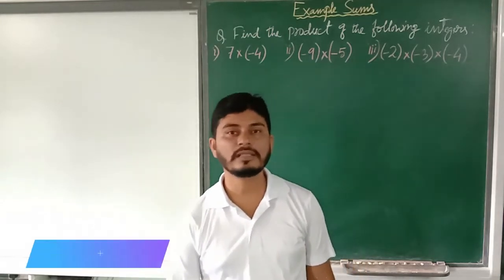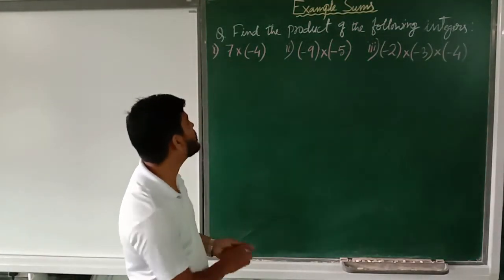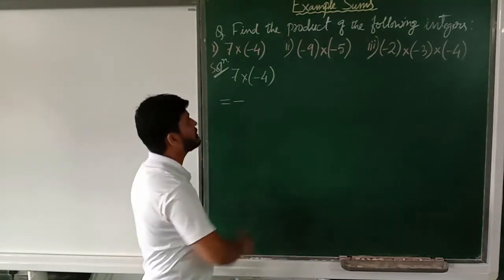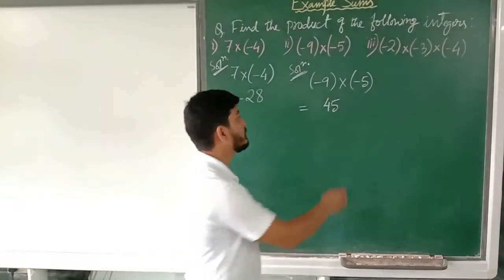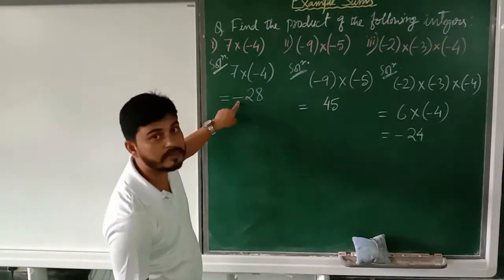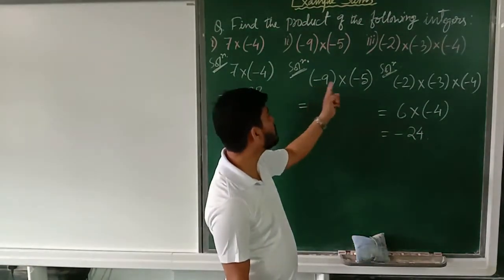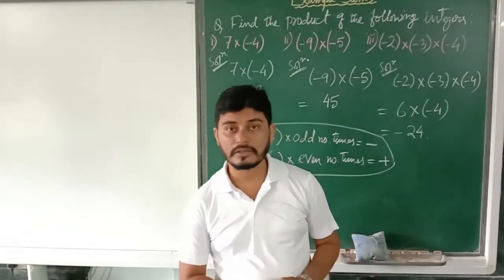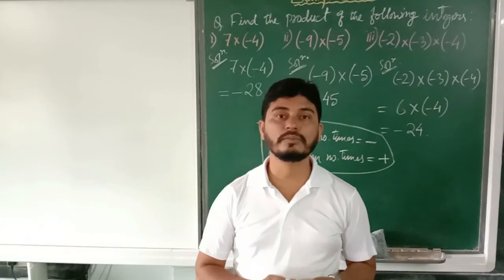Example Sums on Integers (Multiplication)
This online class was taken by Sir Dilip Sunar, Asst. Teacher of St. Agnes'Hr. Sec. School, Haflong on Maths of class VI.